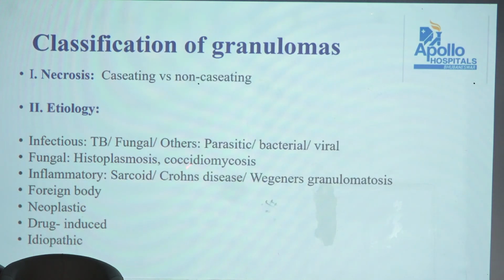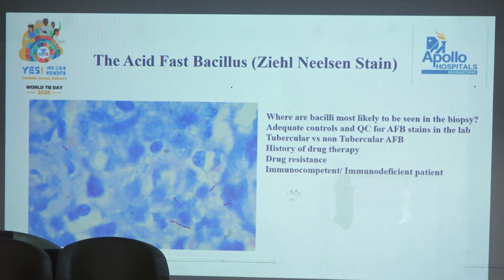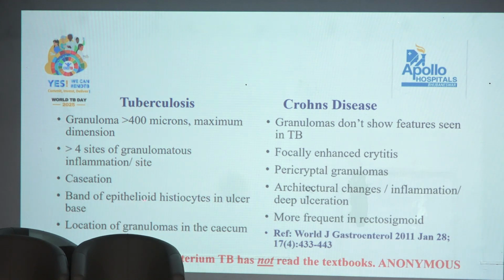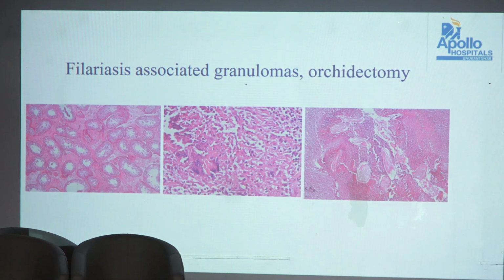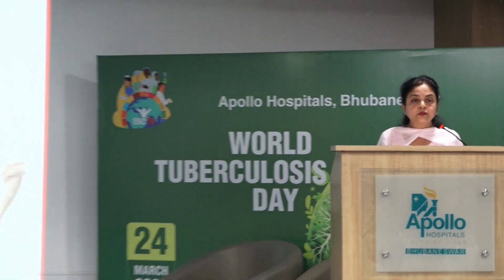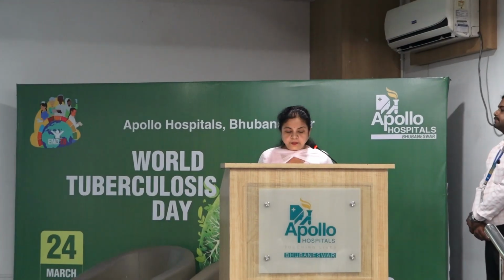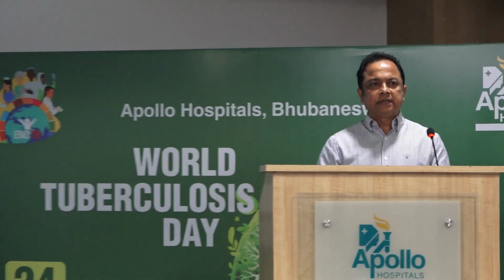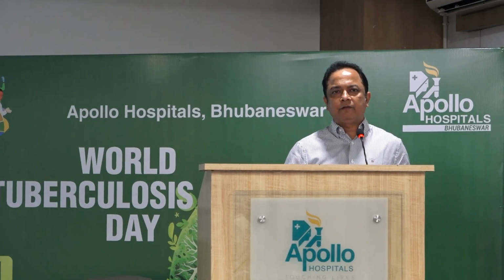Advancing Tuberculosis Care: World TB Day CME at Apollo Hospitals Bhubaneswar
On the occasion of World TB Day 2025, Apollo Hospitals Bhubaneswar organized a transformative Continuing Medical Education (CME) session, bringing together esteemed healthcare professionals and experts. This in-depth event showcased the latest advancements in tuberculosis diagnosis and treatment through expert presentations and thought-provoking panel discussions. Highlighting the themes of commitment, investment, and collaborative delivery, the program emphasized the vital efforts needed to combat tuberculosis. Witness the inspiring strides made toward building a healthier, TB-free tomorrow in this comprehensive academic video.